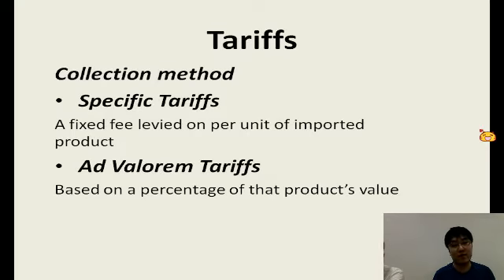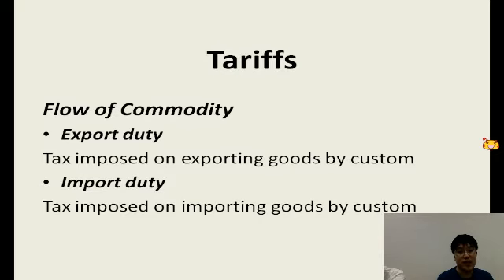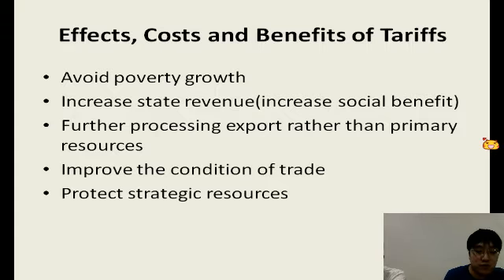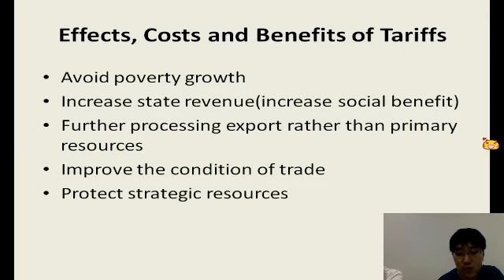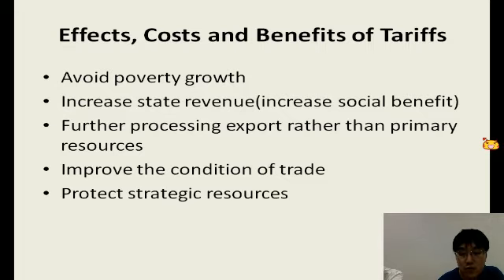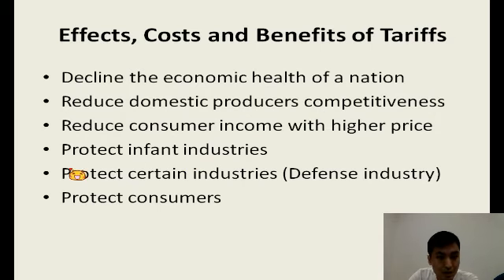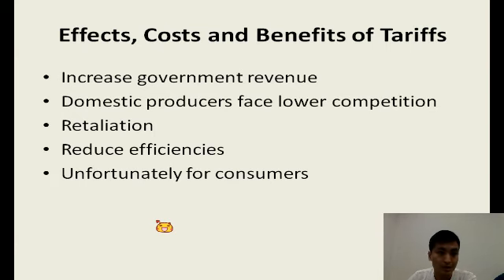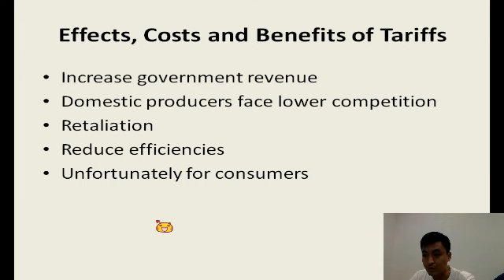HANSEN YANG & MING XIAO GROUP14 ASSIGNMENT2